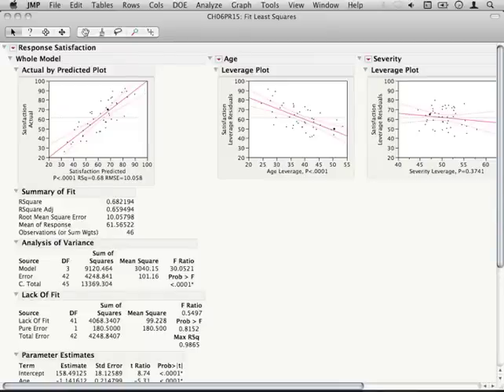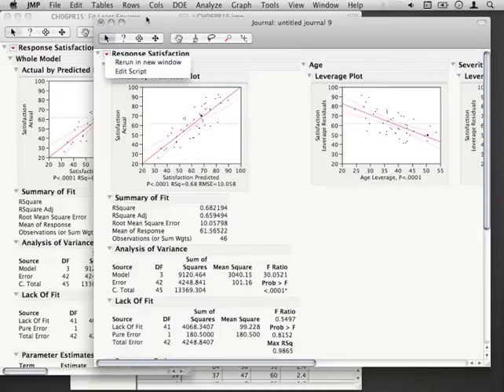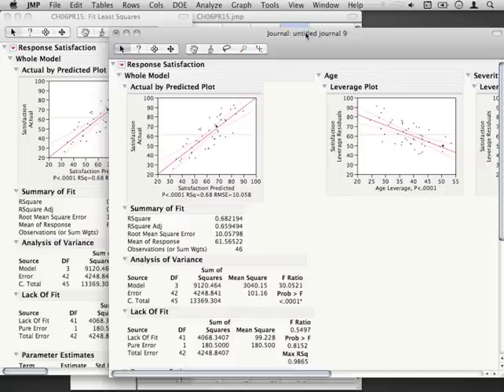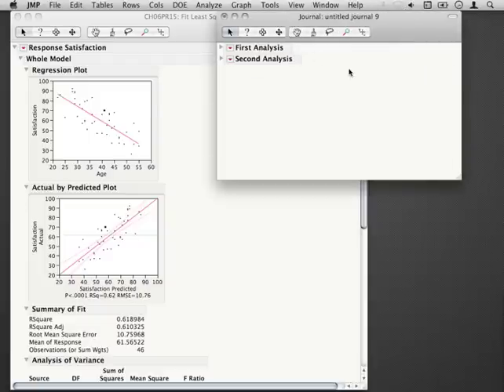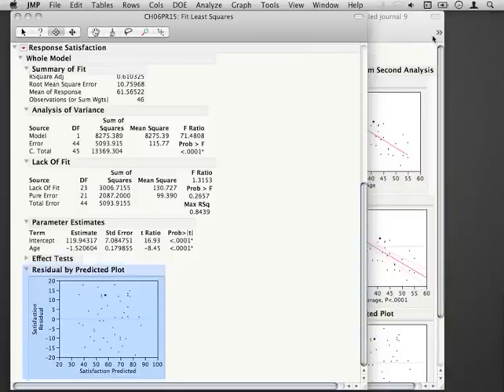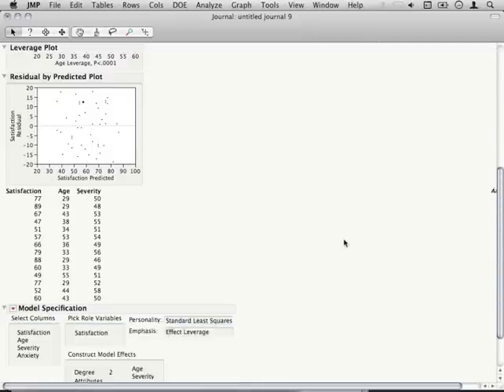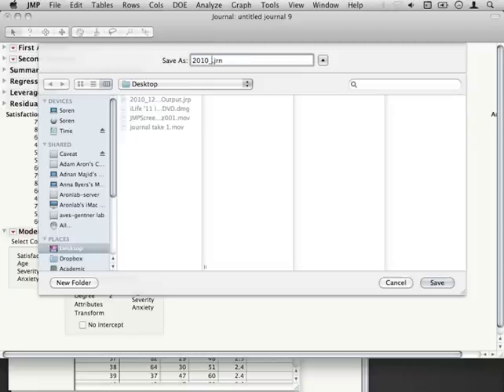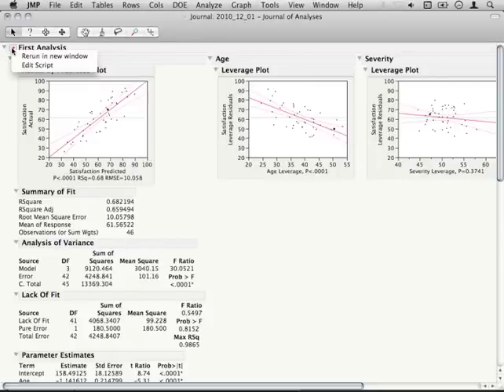JMP Basics - Journaling